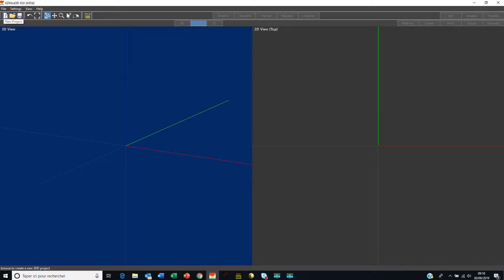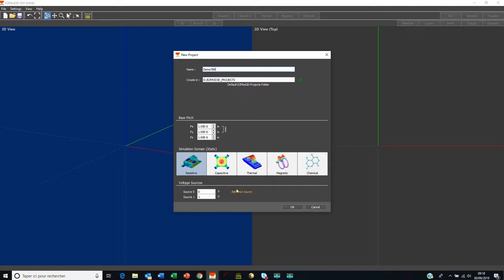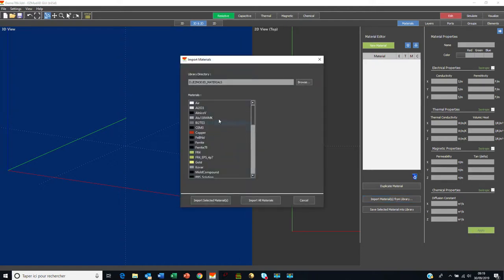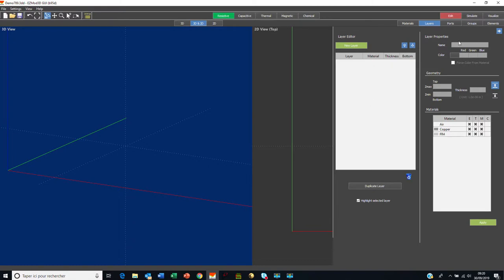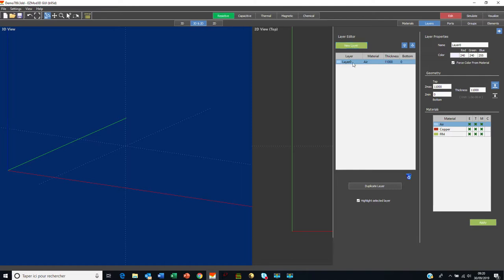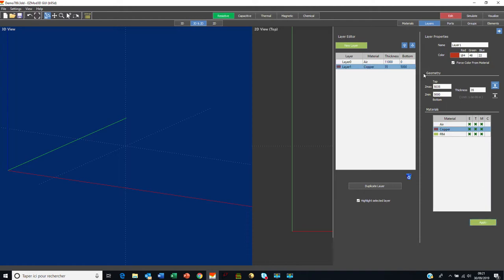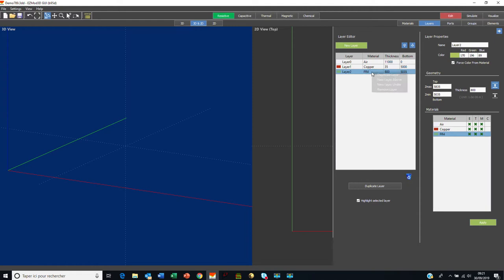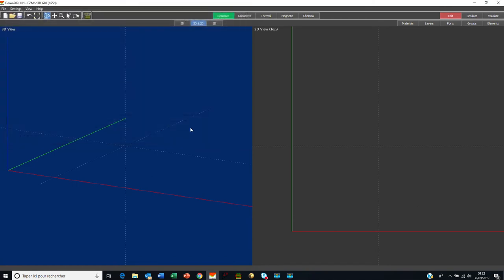EZMod3D: CreateProject 3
Create a new Project, define Materials and Layers, create a Tech File